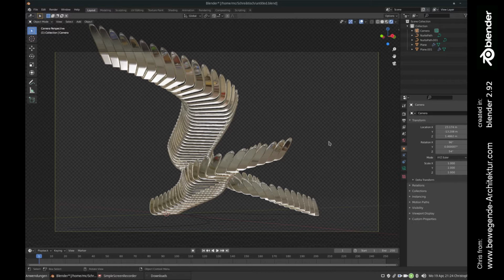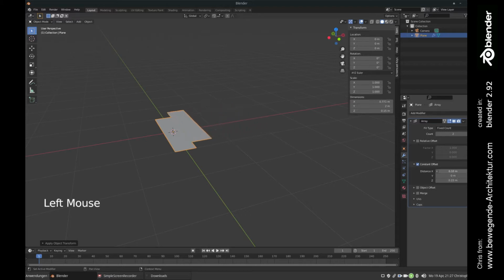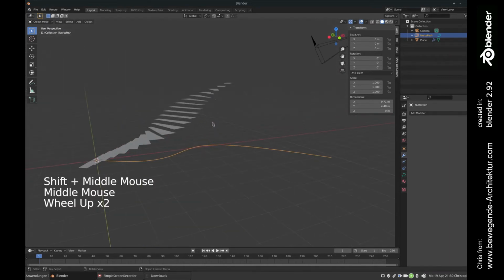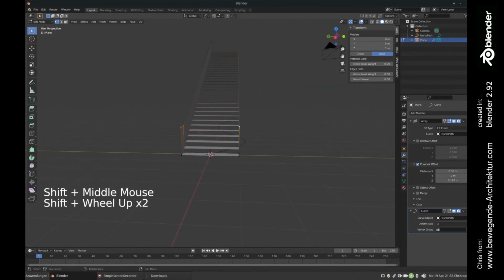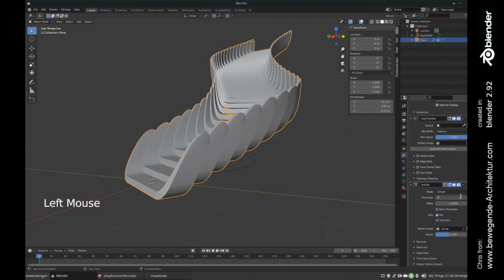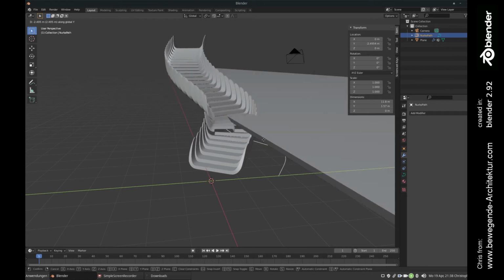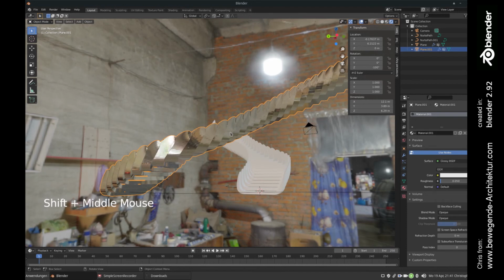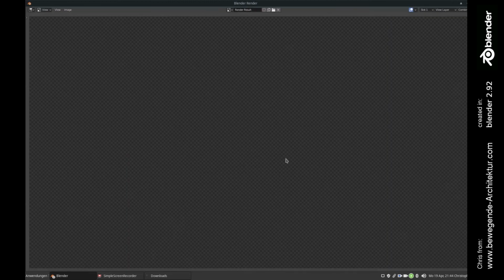howto: freeform stairs in blender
In this video we are going to take a look at the creation of freeform shaped stairs. A path is used to manipulate the shape. Hope you can use it :)